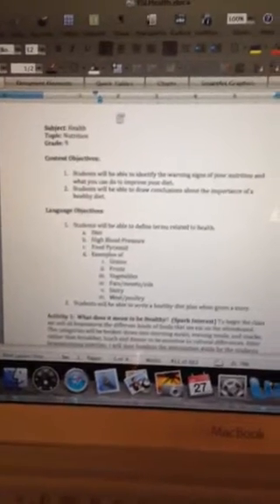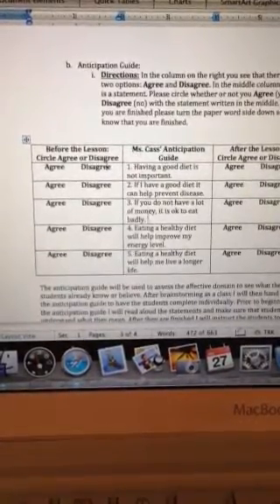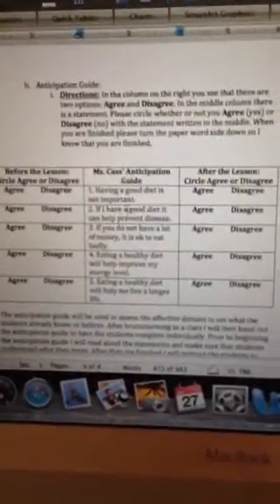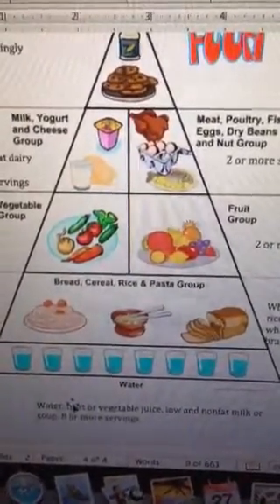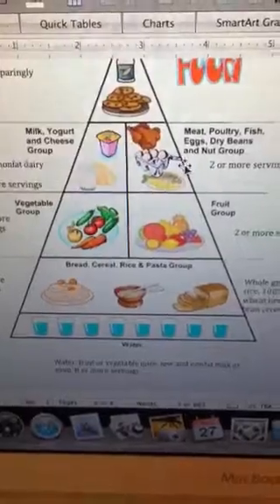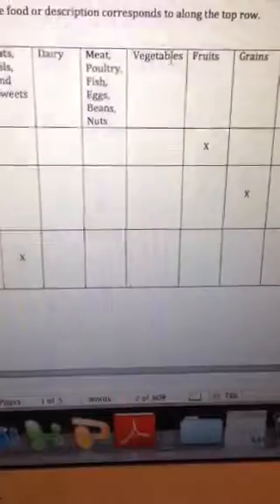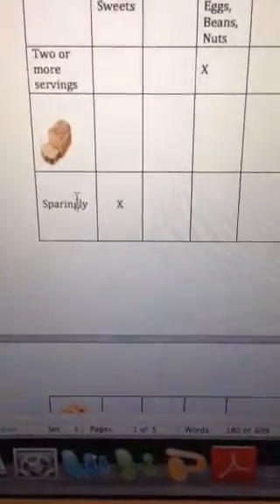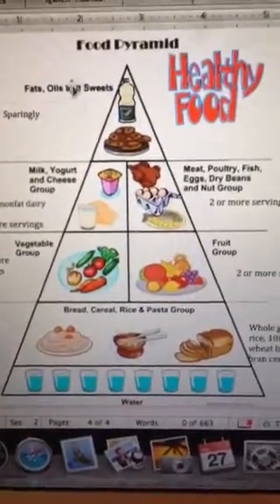ELL Nutrition Lesson